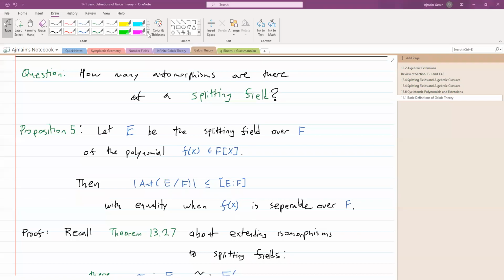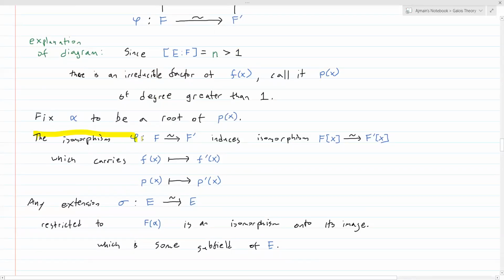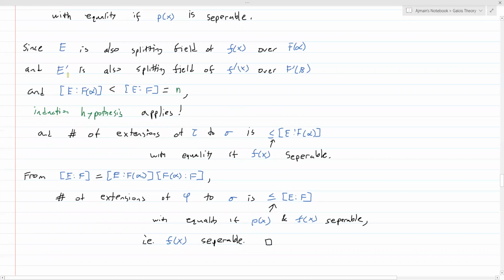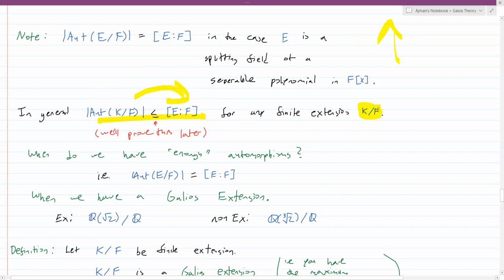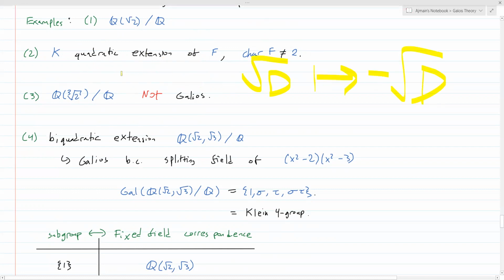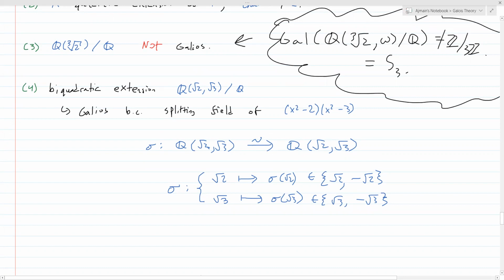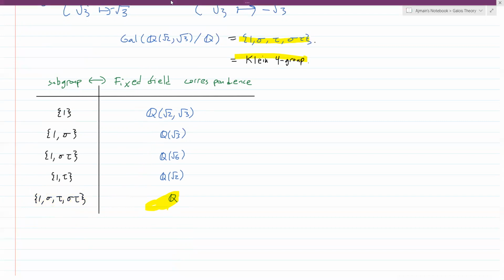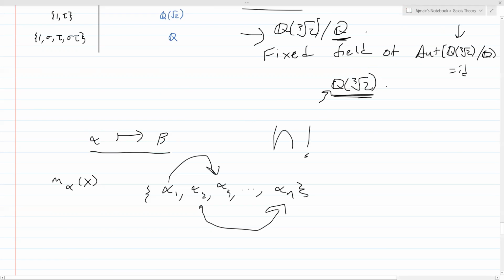Galois Extensions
We finish Section 14.1 of Dummit and Foote.  Lecture given Friday July 10th.